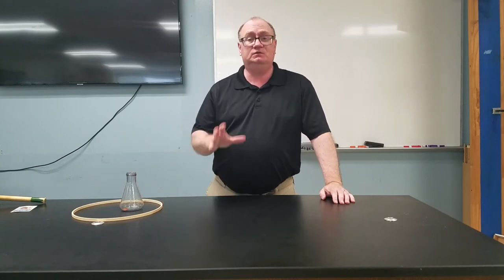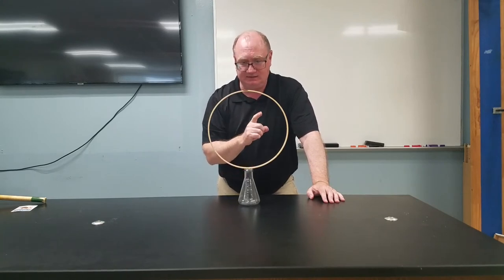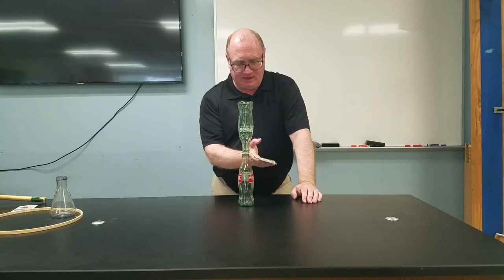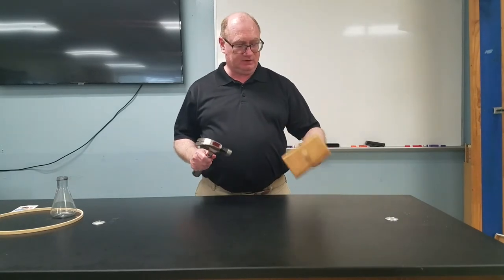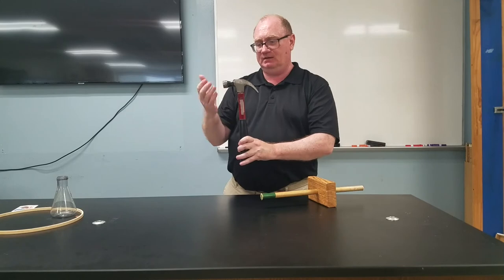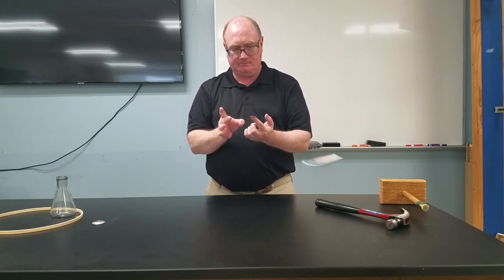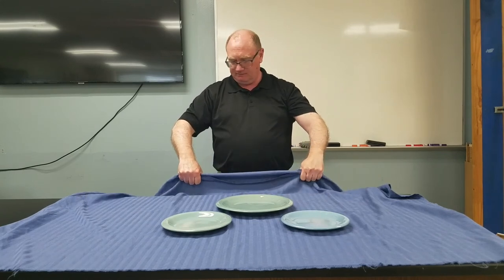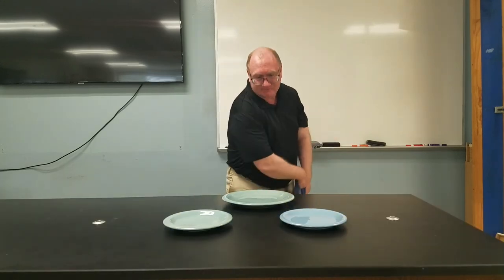Newton's Laws: Inertia Demonstrations and Explanation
This video shows several Newton's 1st Law demonstrations and explains how Newton's First Law applies to the demonstration.  The concept of Inertia is also discussed.  Demonstrations are done so you can see how to do them yourself.